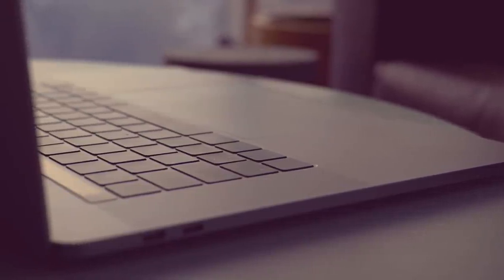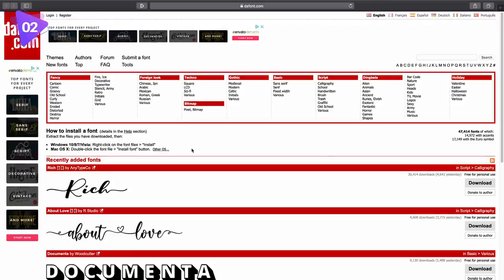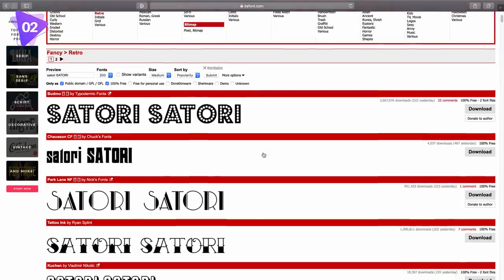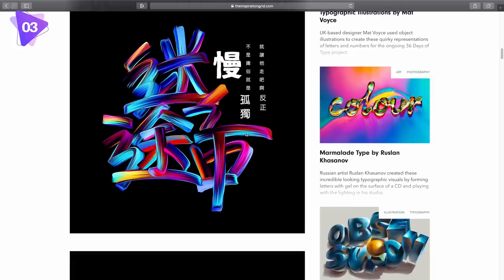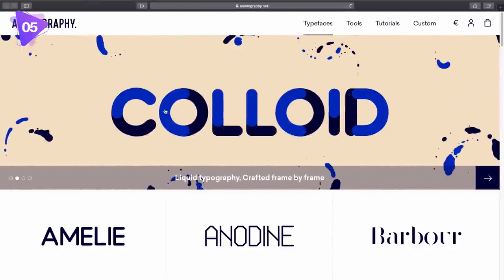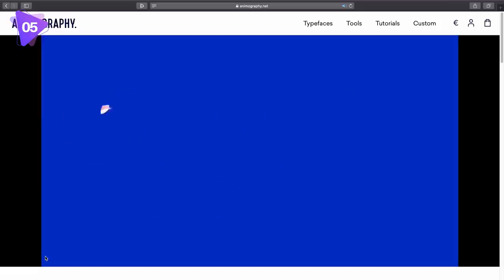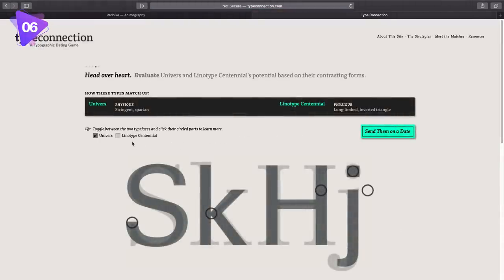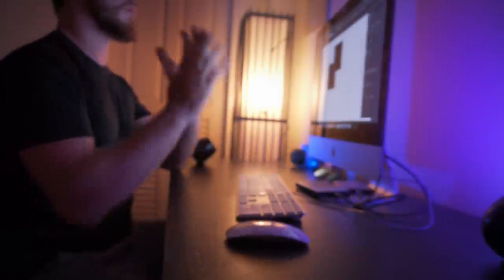6 MUST HAVE Typography Resources *TYPOGRAPHY OVERLOAD*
I have 6 of the best typography resources for graphic designers out there right now. Some are free and some are not, but all of the resources in todays video, can really help you with typography in your design workflow.

You can of course find all of the 6 typography resources linked down below, but watch the entire video to see how to actually make use of each resource. For example, DaFont is on the list, but there is a specific way to use it so that you can narrow down a search and find free fonts for commercial use. So yeah do watch the entire video to gain the most insight and knowledge about all of the typography resources showcased today

🔴 Do you want me to critique and offer professional feedback on one of your projects?

MUSIC